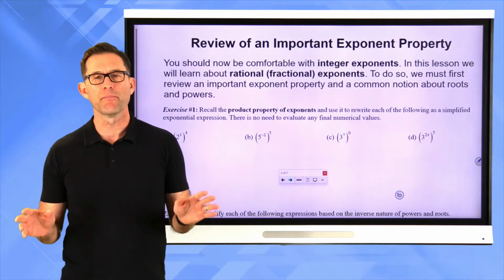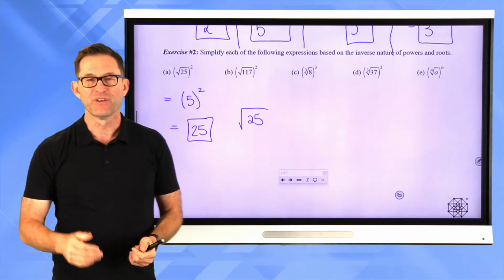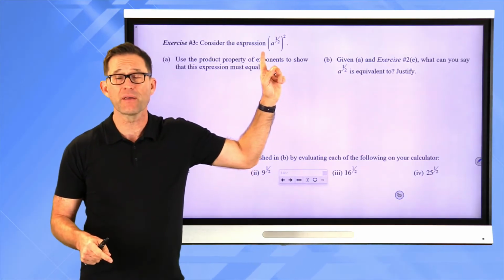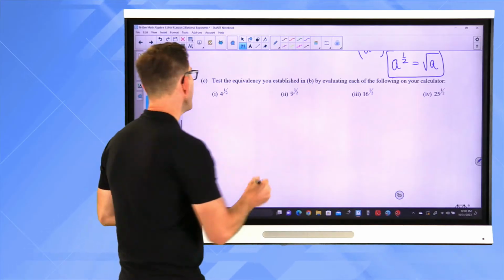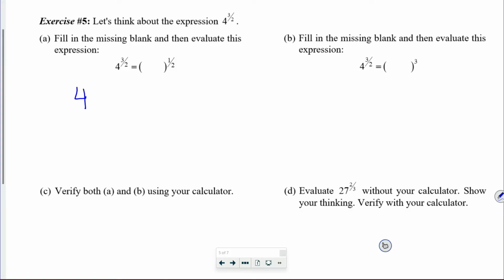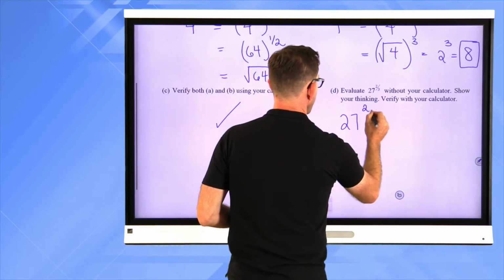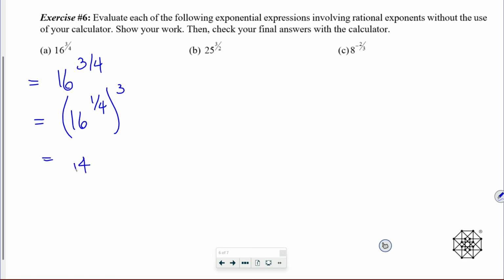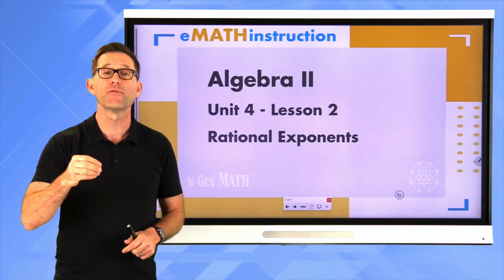N-Gen Math Algebra II.Unit 4.Lesson 2.Rational Exponents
In this lesson, we learn what a rational, or fractional, exponent is.